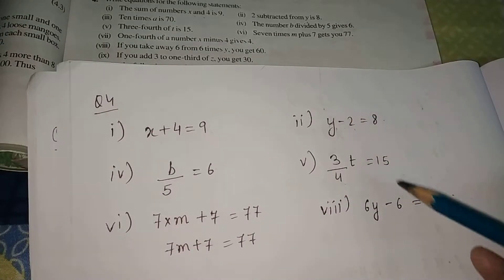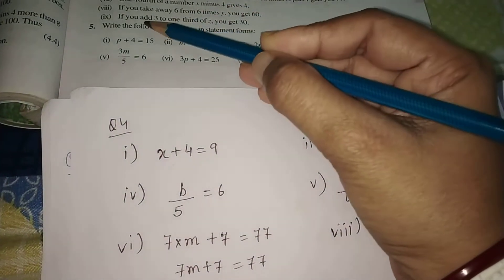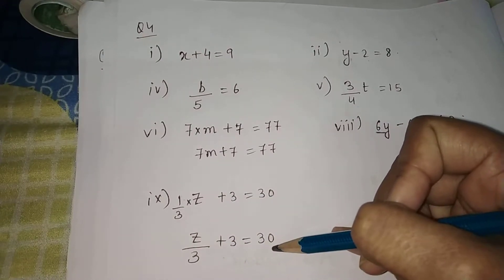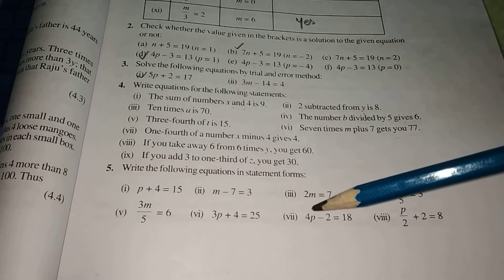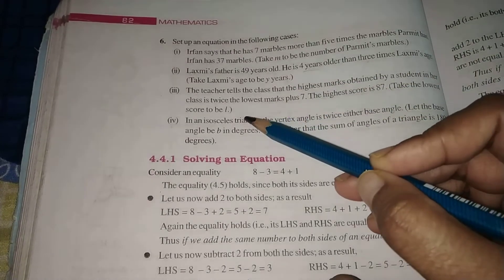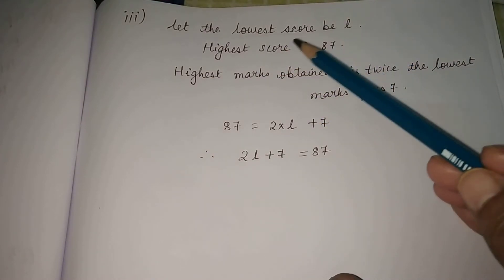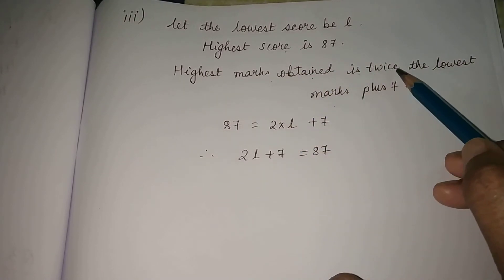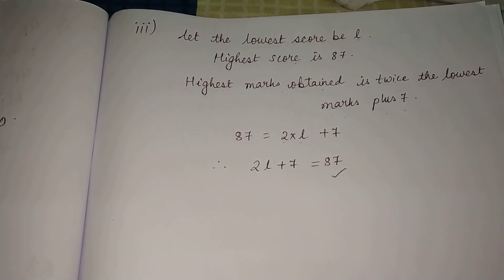CLASS 7 MATHS CHAP 4 SIMPLE EQUATIONS PART 2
sopving ex 4.1